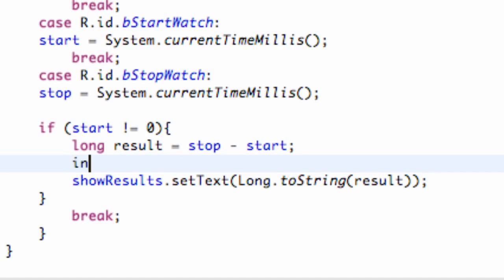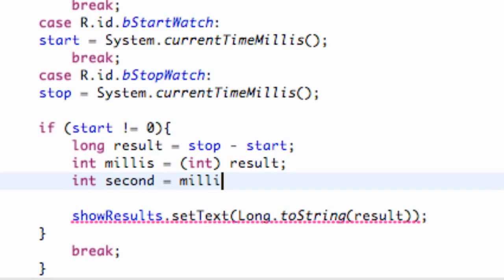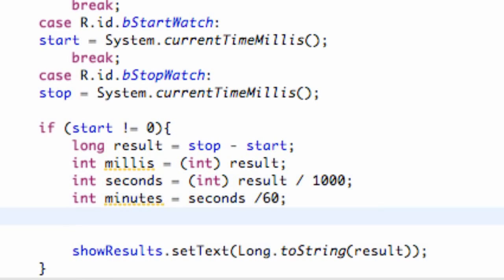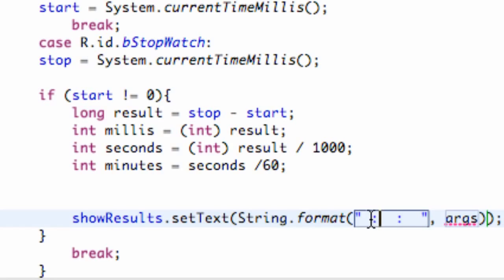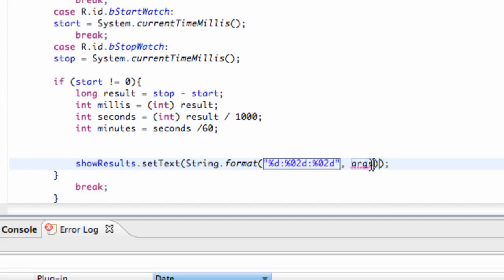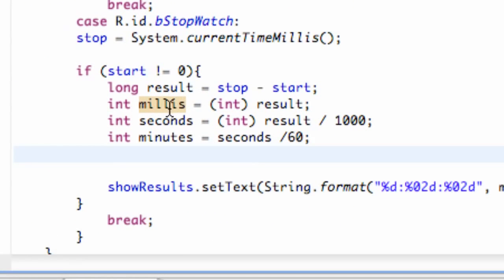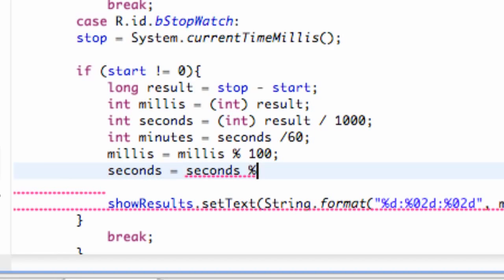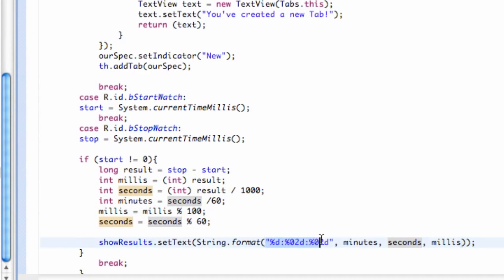Android Application Development Tutorial 88 Formatting and using the Modulus 720p 30fps H264 152